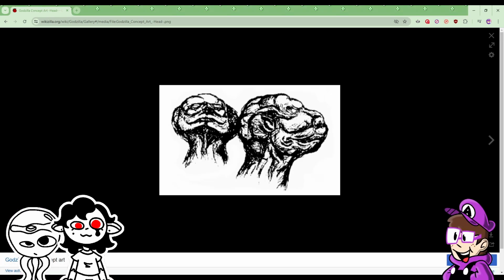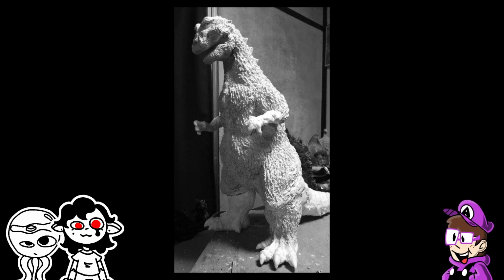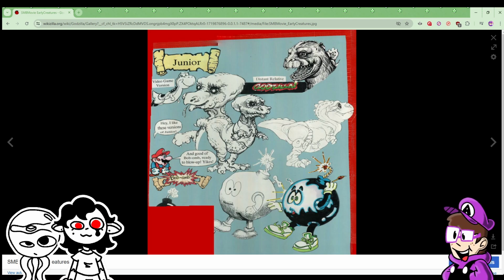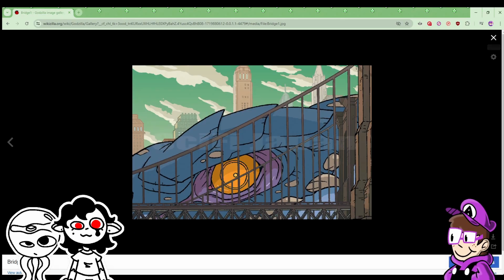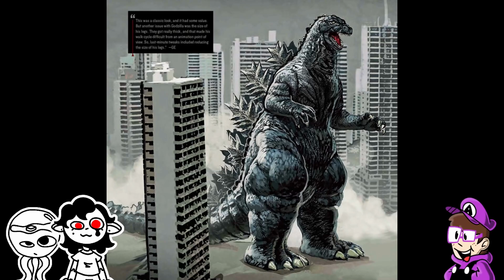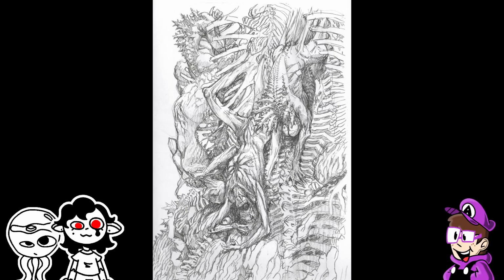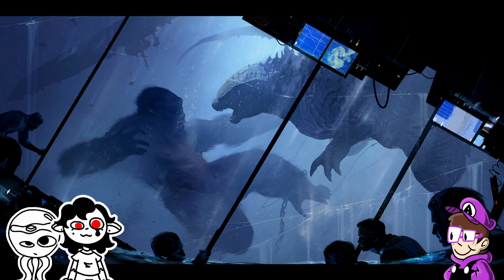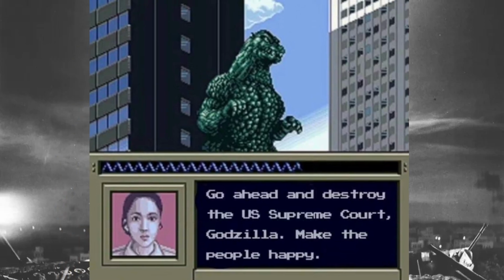Looking through Godzilla concept art